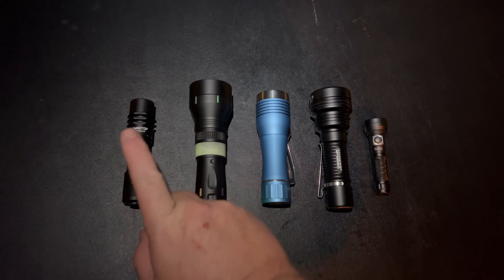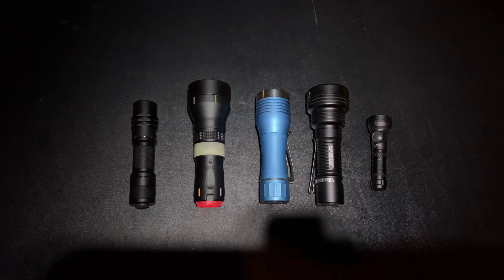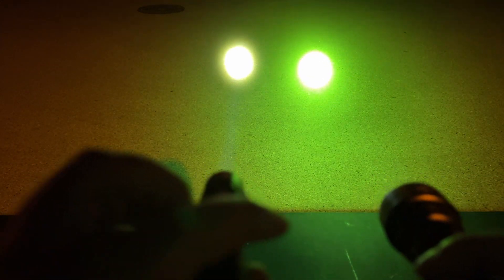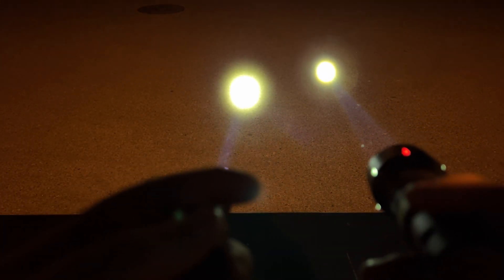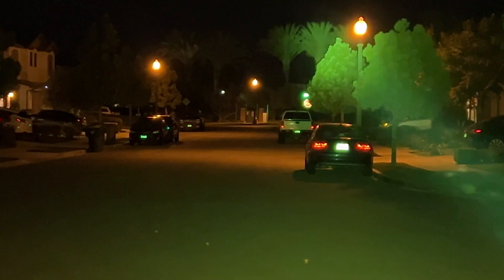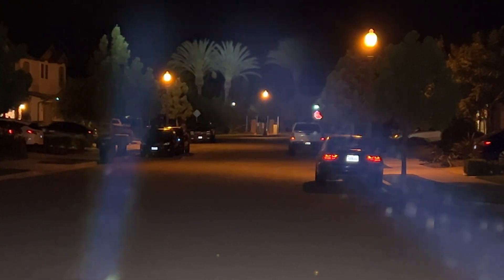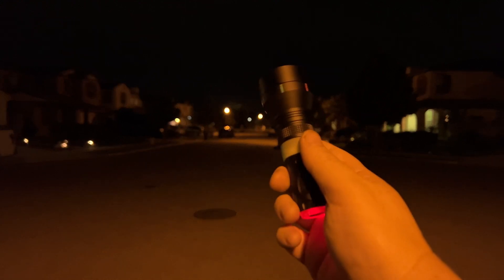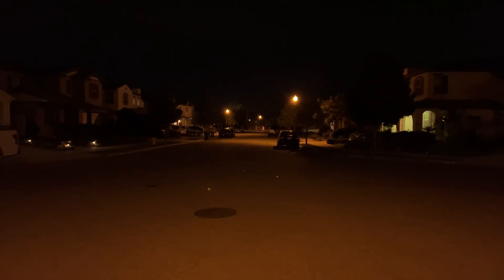Lumintop AntMan "World's smallest LEP"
Just took delivery of the Lumintop AntMan LEP, a AA (14500) sized LEP. I measured 100,000 cd and 200 lumens at turn on.

Contents
00:00 - Start
00:05 - Size comparison
01:01 - Hot Spot size vs competition
03:05 - Beam shots at 110m
05:05 - Beam Profile
05:57 - Ice Blue Glow Ring